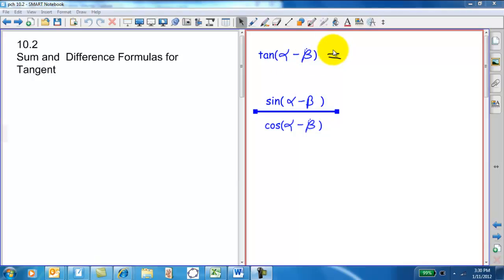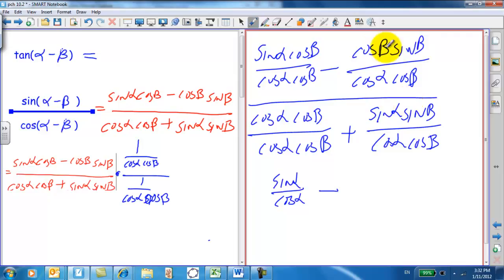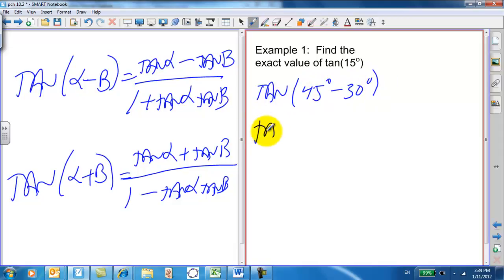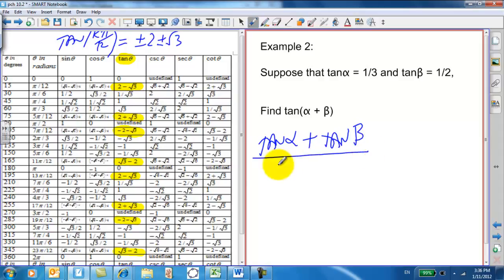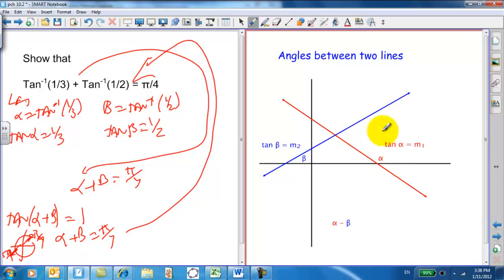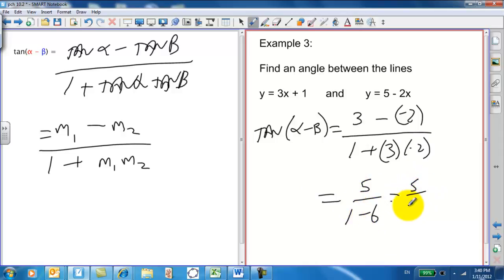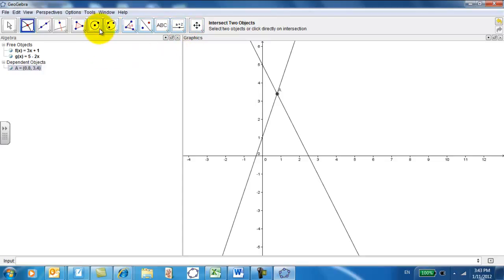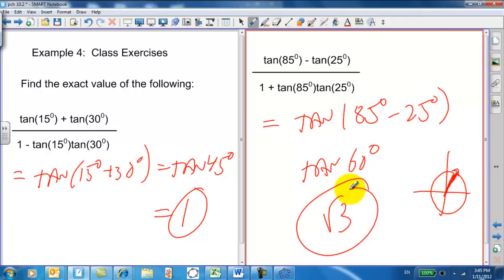PCH 10.2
Sum & Difference Formulas for Tangent